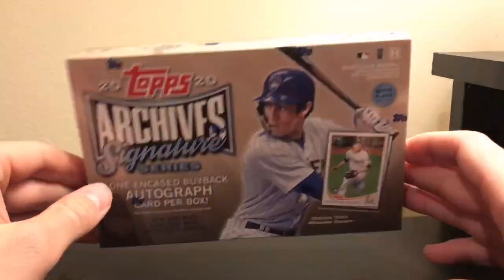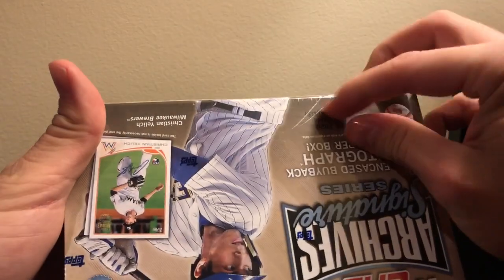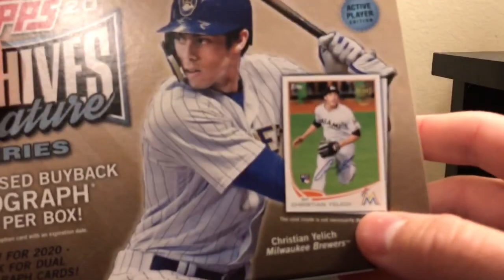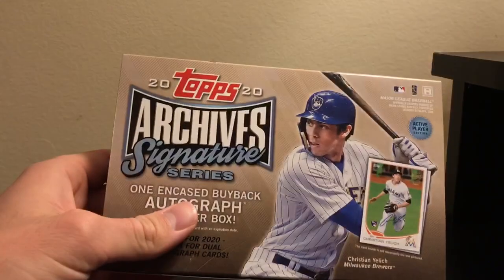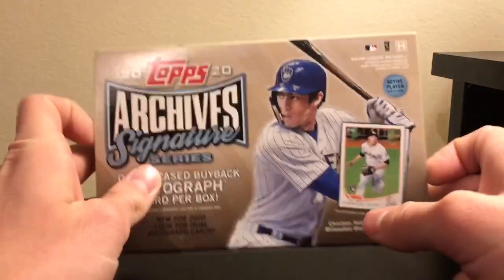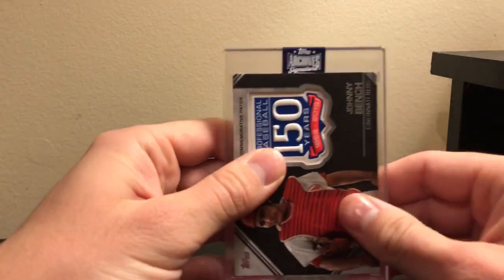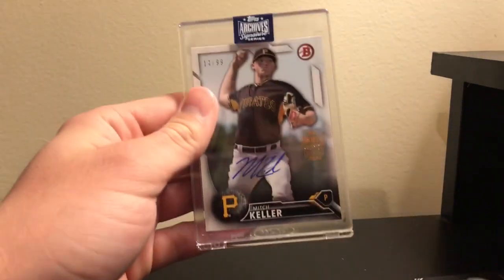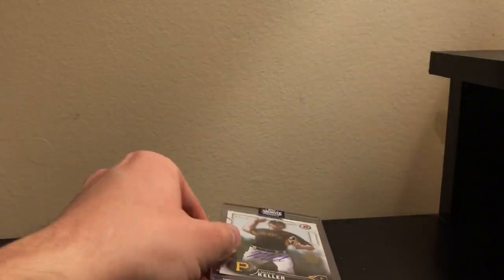New Release! 2020 Topps Archives Signature Series Active Player Edition